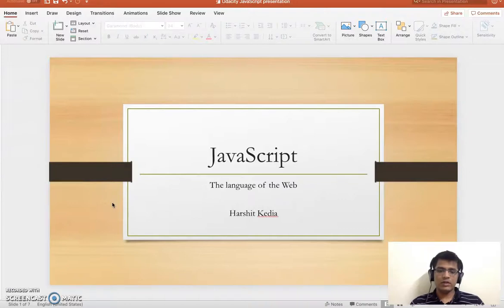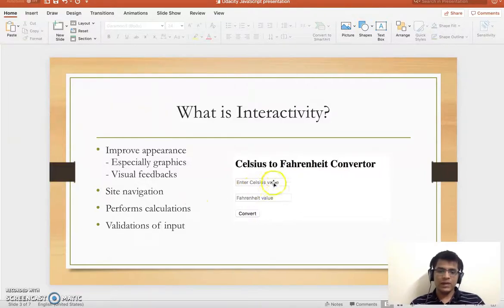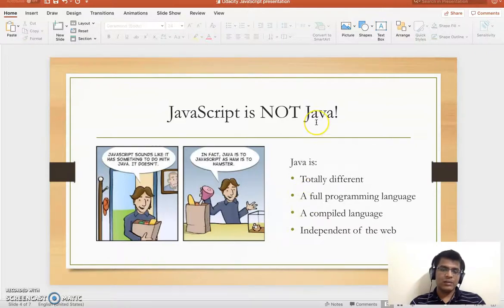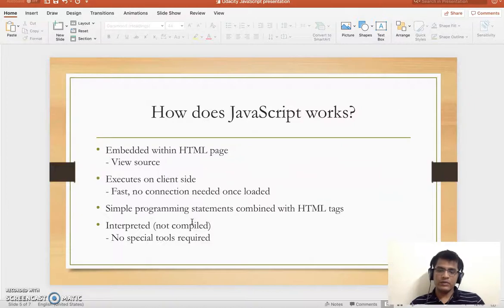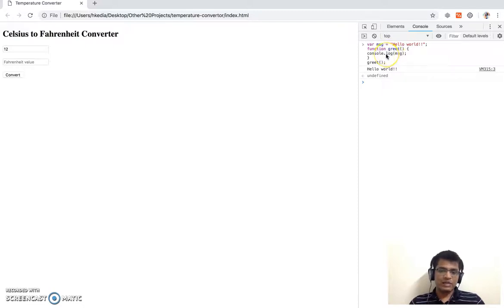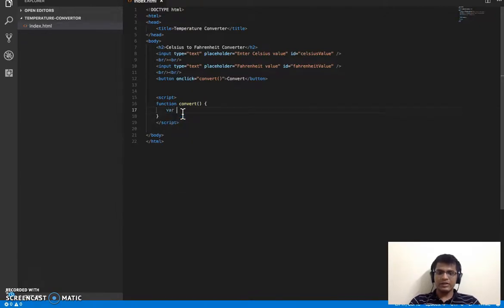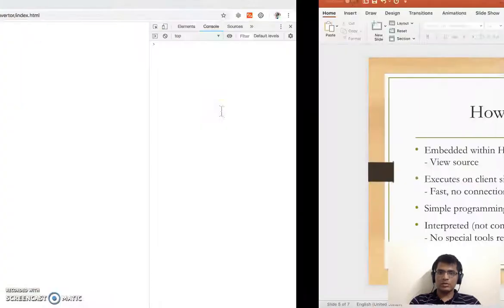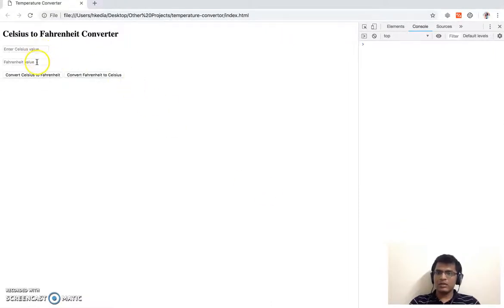JavaScript tutorial (Overview)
This is a brief sample JavaScript tutorial. It gives an overview of the language. It introduces you to the language and demonstrates the execution of JavaScript code in your browser.
Made for Udacity Frontend Nanodegree mentor application.